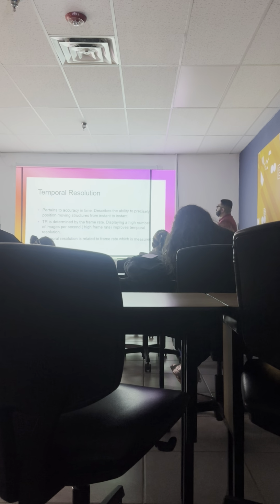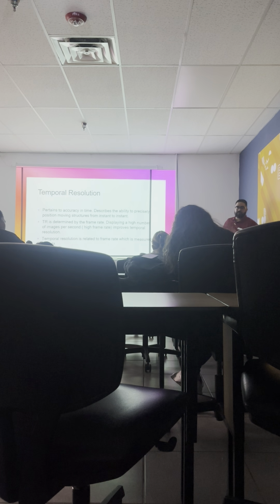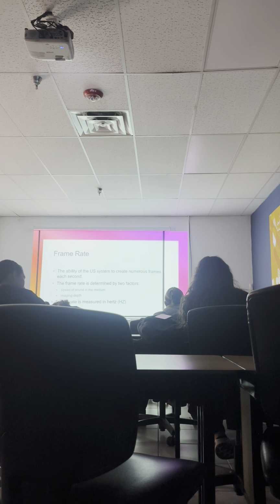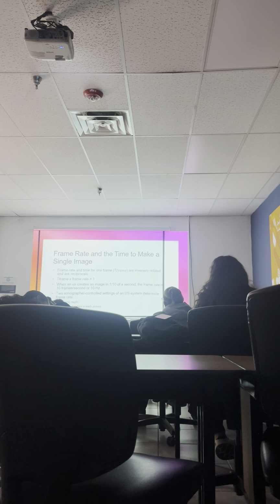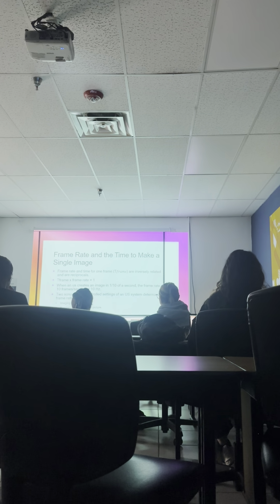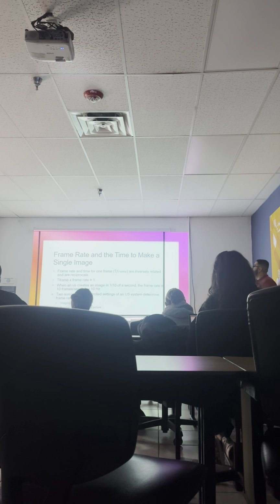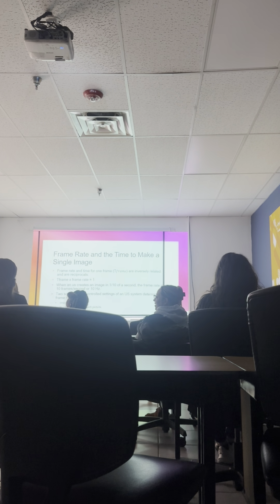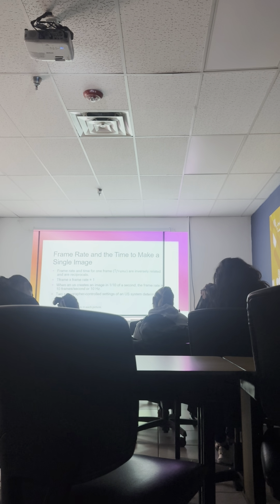DMS 242- TEMPORAL RES PART 1